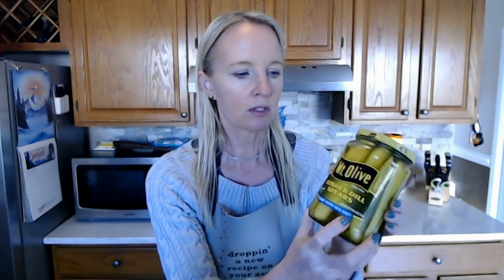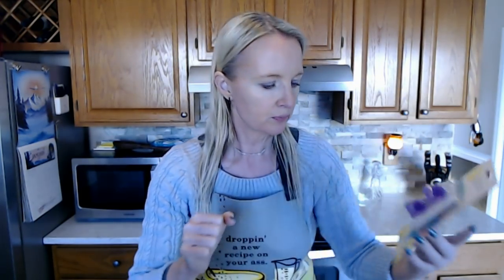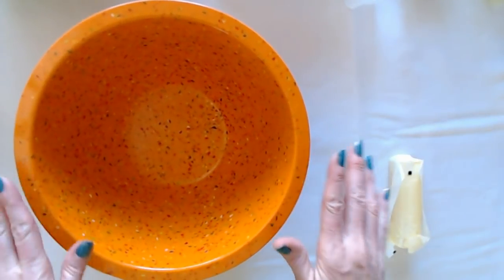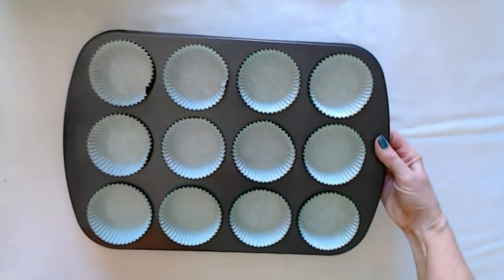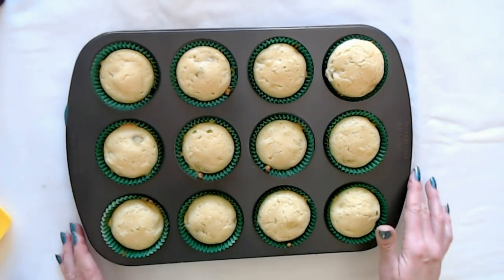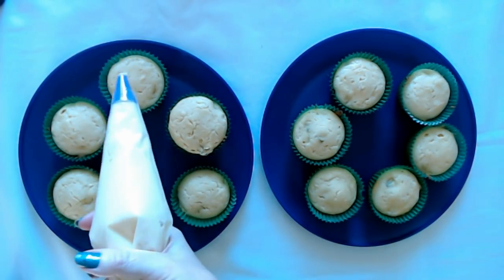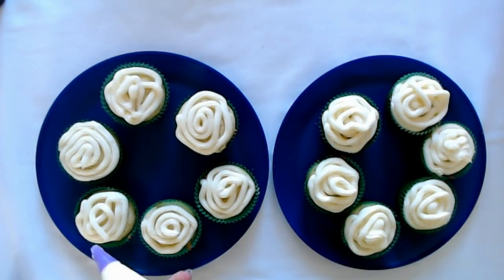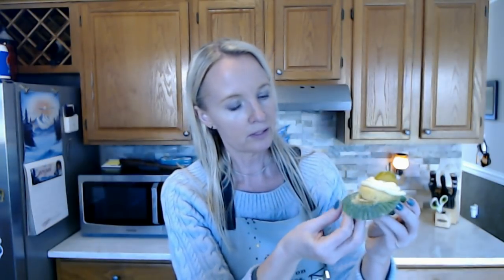ASMR 🧁 Making Pickle Cupcakes 🧁 (Soft Spoken)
Nail Color:  one coat of Broadway Nails Matte Strong nail enamel, "Glamorous," one coat of Sally Hansen Miracle Gel nail enamel, "Online Shop-bling," and one coat of Nail-Aid Quick Dry Glass Shine top coat.

I found this intriguing recipe yesterday, and I just had to make it!  Yes, pickle cupcakes!  Let's see how they turn out!  :)